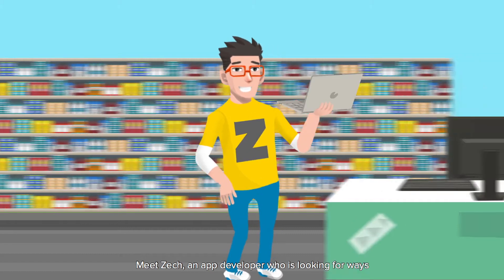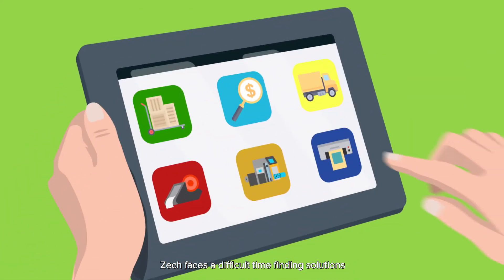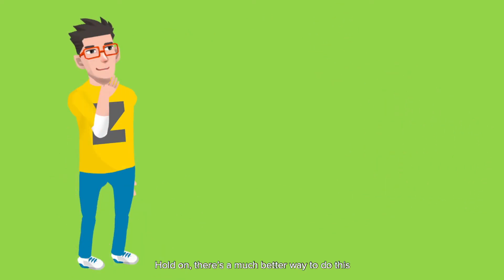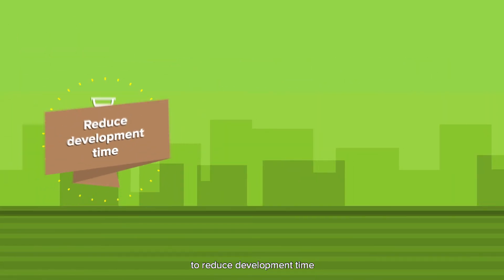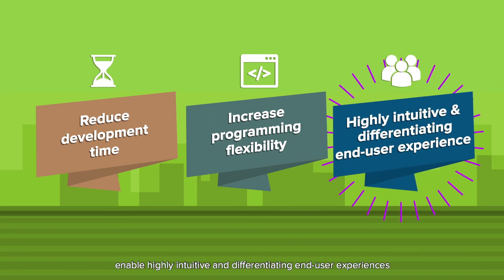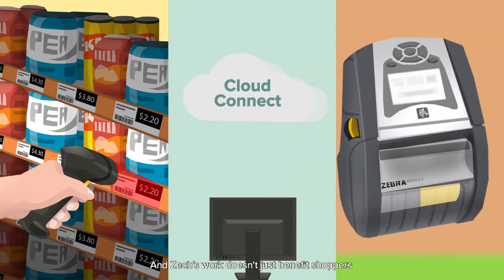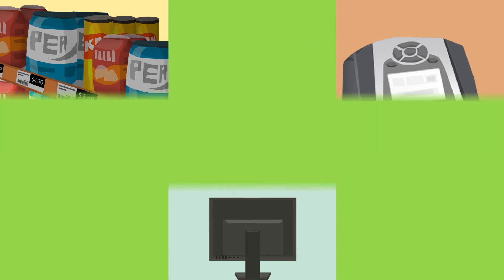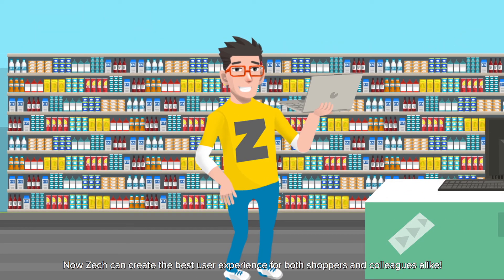Zech the App Developer (Zebra Printers)